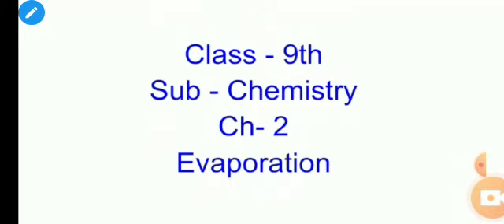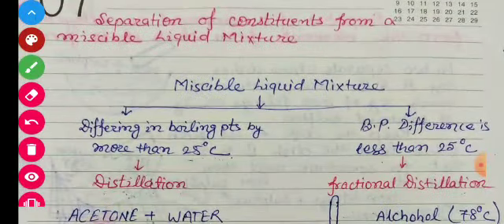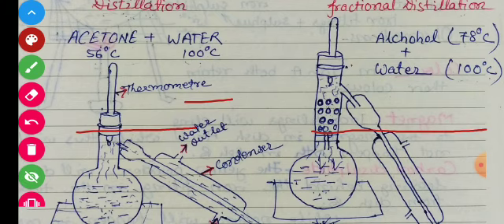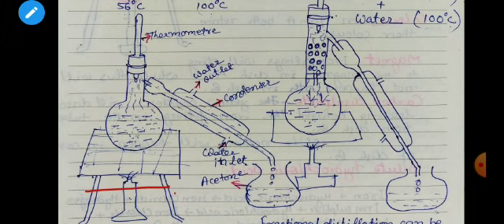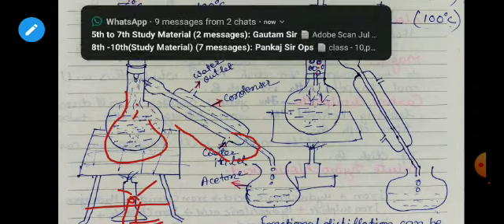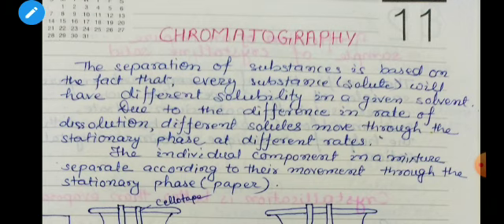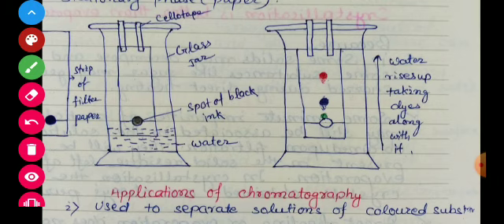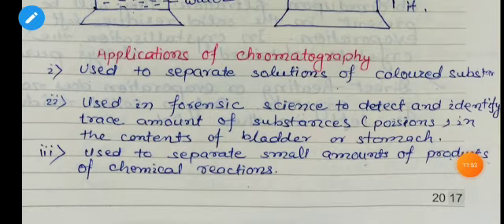Class 9th Chemistry, Ch 02, Evaporation